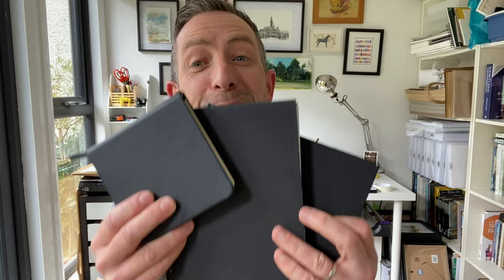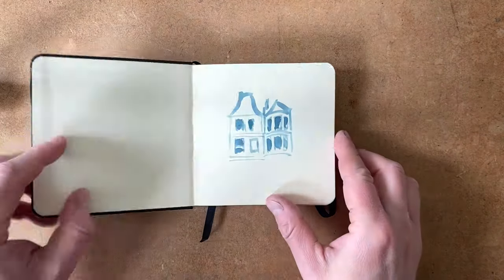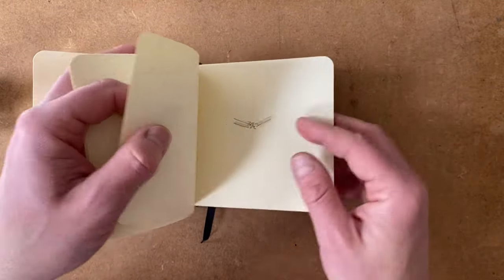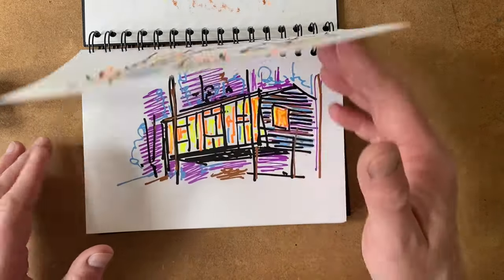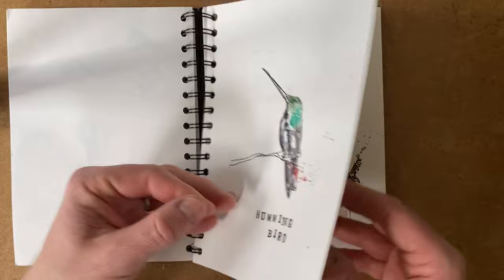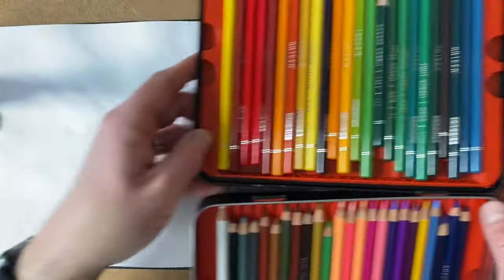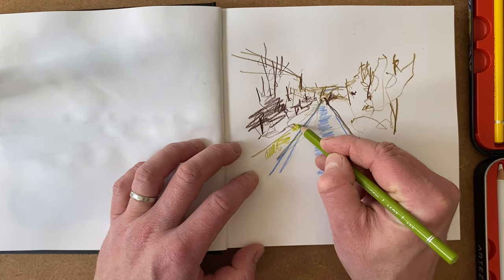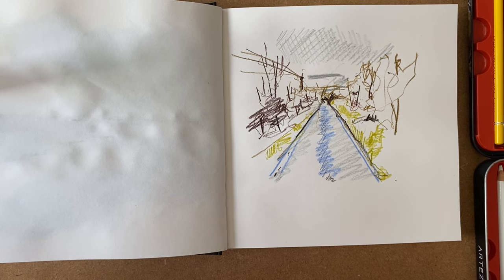Demystifying the Sketchbook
In this episode we look at demystifying the sketchbook and discuss how best to view them.

Equipment used

Seawhite of Brighton hardbacked sketchbook
Arteza set of 48 Colored Pencils (Expert)

As always I’m delighted to hear your thoughts, comments and suggestions.

For a portfolio of my work and to access my Etsy store please

Colin